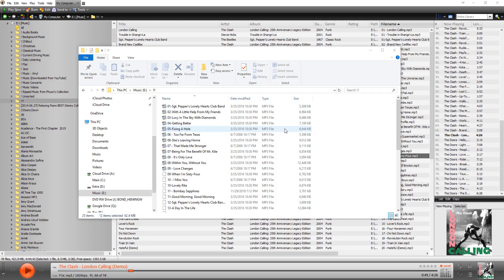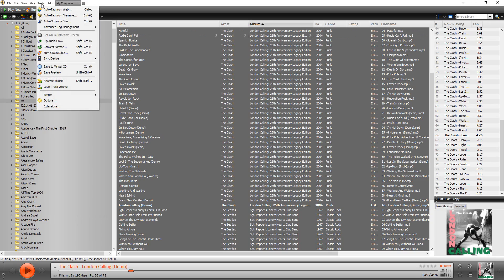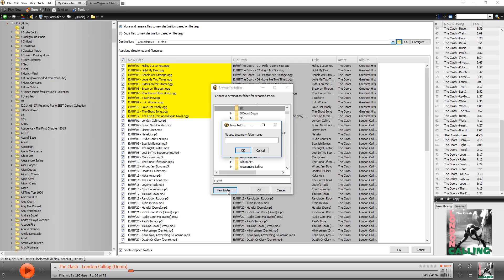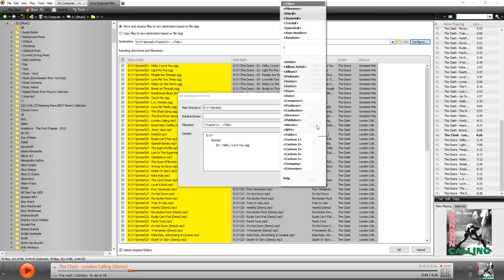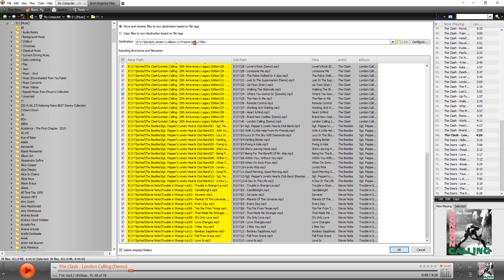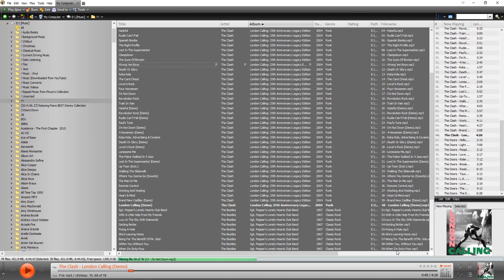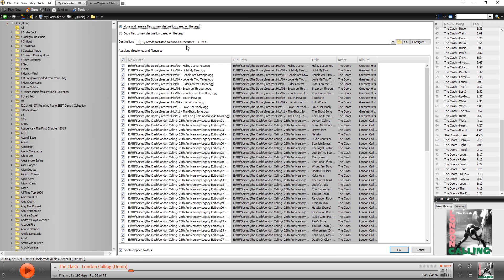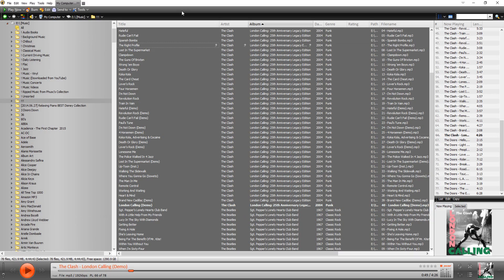Use MediaMonkey to automatically organize your music collection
In this video, I show you how to use MediaMonkey to automatically organize your music collection.  This tool can move & rename files to folders you specify according to a template/pattern.